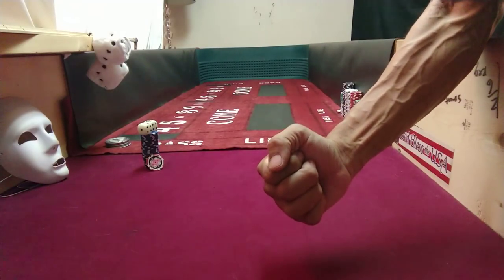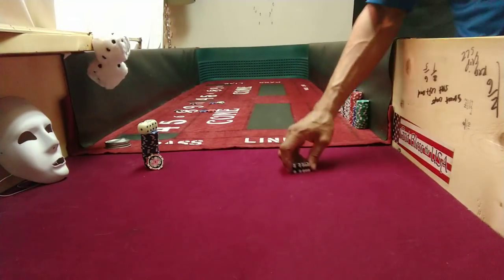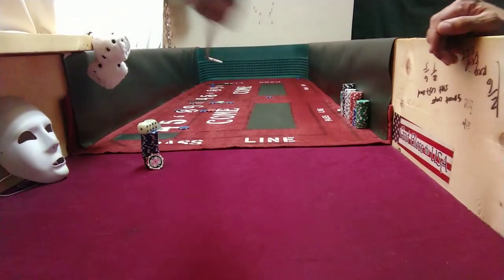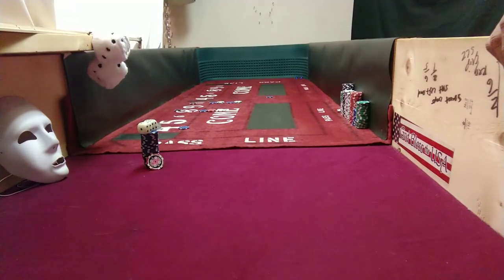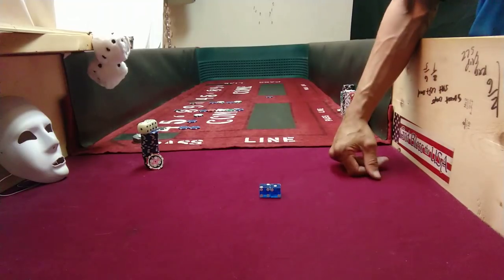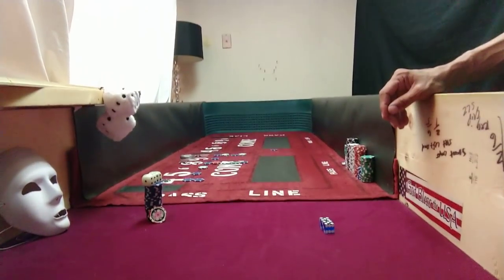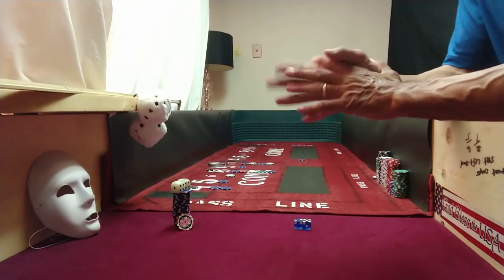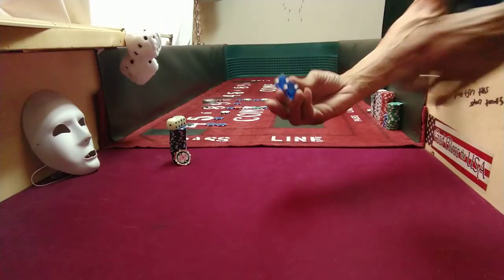Craps Hacking Strategy - The Future For Dice Controller​s